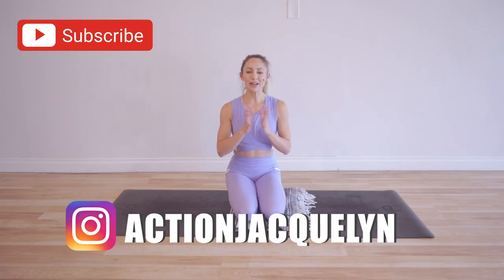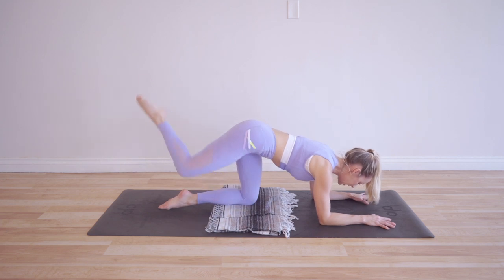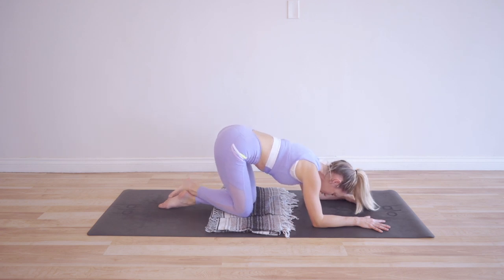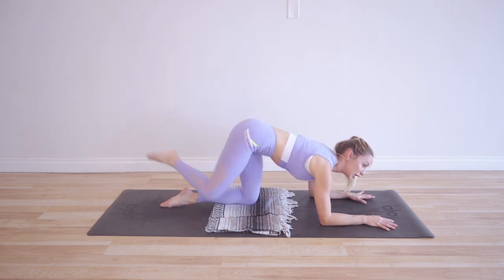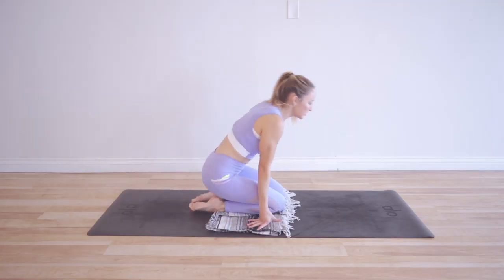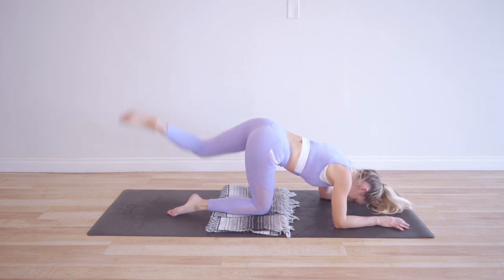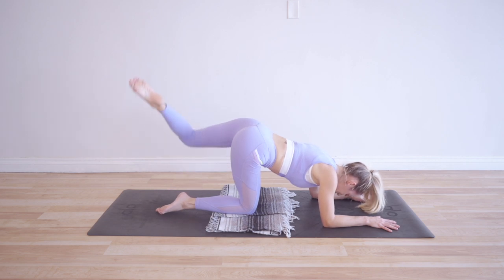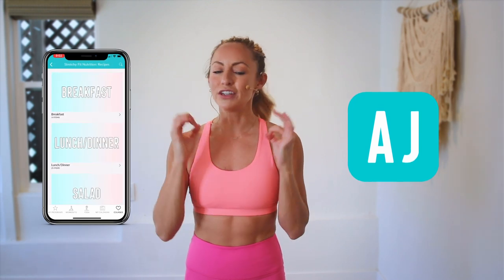GET SCULPTED LEGS & THIGHS IN 30 DAYS CHALLENGE! Day 20: 100 Attitude Adjustment!